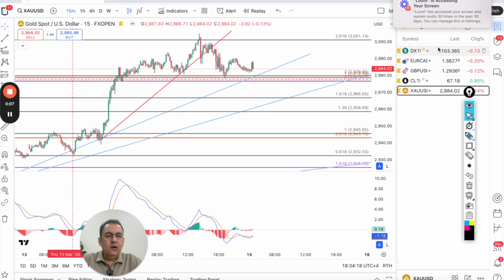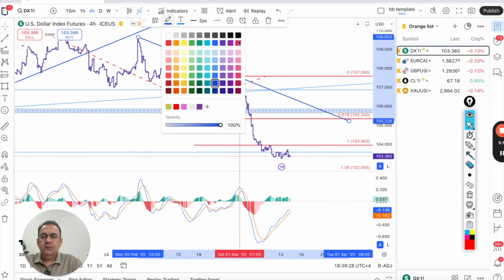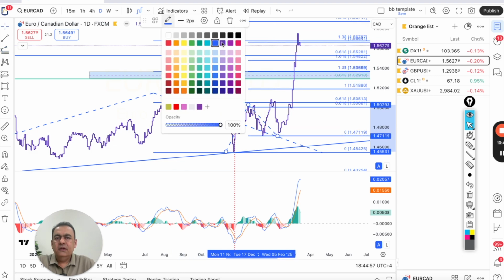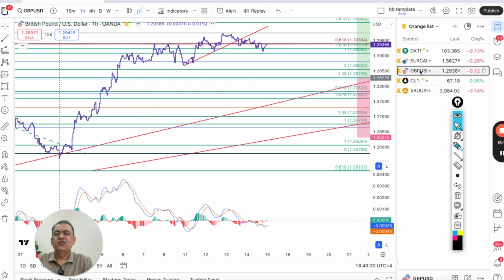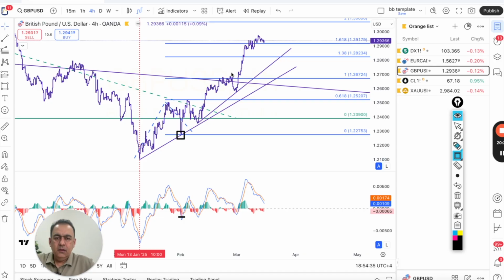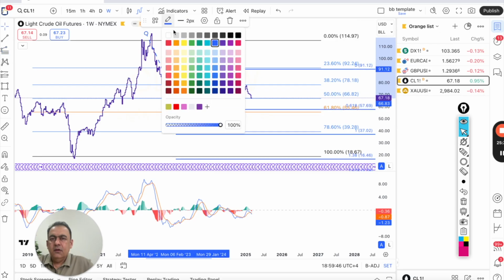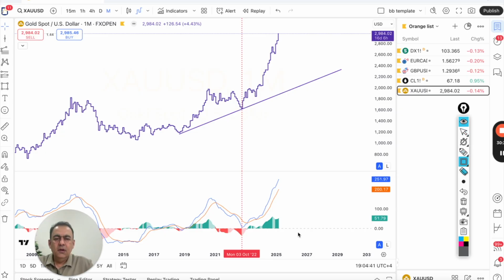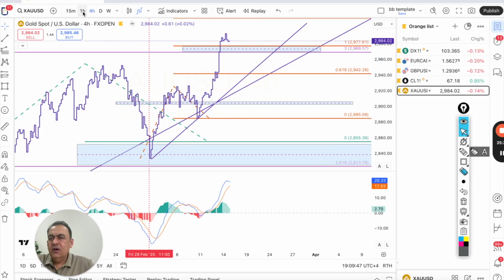Forex weekly forecast with technical analysis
🚨 Forex Weekly Forecast 16th March 2025: Gold Insights for the Week Ahead! | Technical Analysis | MONEYTIZE

Welcome to your go-to Forex weekly forecast! In this video, we dive deep into the technical analysis of key instruments to help you make smarter trading decisions for the week of 16th March 2025. Whether you're a beginner or a seasoned trader, these insights will give you the edge you need in the markets.

📊 Instruments Covered:

EURCAD
GBPUSD
CL1! (CRUDE OIL)
XAUUSD (GOLD)

We’ve analyzed these instruments across multiple timeframes to provide you with clear buy/sell levels, stop-loss, and take-profit targets based on price action. Watch the video to explore the setups and prepare for the week ahead!

Actionable Trading Setups: Get precise levels to trade with confidence.
Multi-Timeframe Analysis: Insights for both short-term and long-term traders.
Expert Guidance: Learn from seasoned traders at Moneytize.
🔥 Ready to Master Forex, Crypto, and Stocks?

At @Moneytize, we’re here to help you succeed in trading. Whether you’re just starting or looking to refine your skills, we offer tailored training programs to suit your needs:

Group Classes: Join our multi-user batch sessions, available online and in-person throughout the year.
One-on-One Mentoring: Get personalized attention with exclusive one-on-one sessions, available online or in physical classrooms.
Self-Learning: Access our comprehensive trading coaching material at your own pace.

Which instrument are you most excited to trade this week?
Any specific topics you’d like us to cover in future videos?

Trading involves risk. Always do your own research before making any trading decisions.